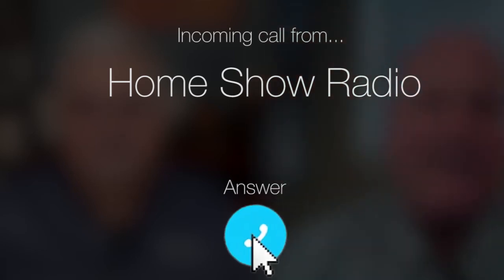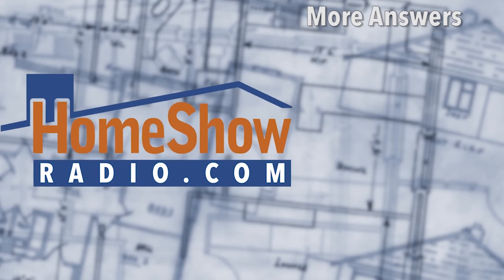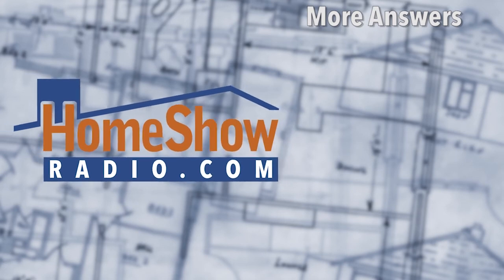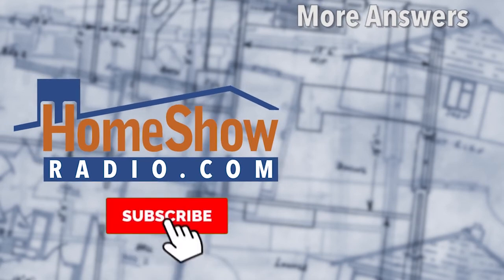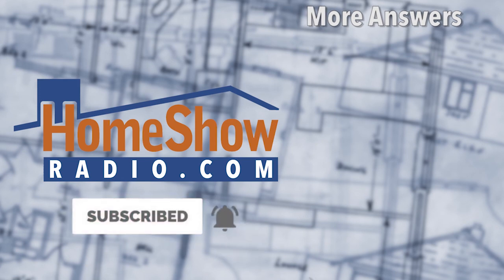How do I find a replacement for discontinued siding?